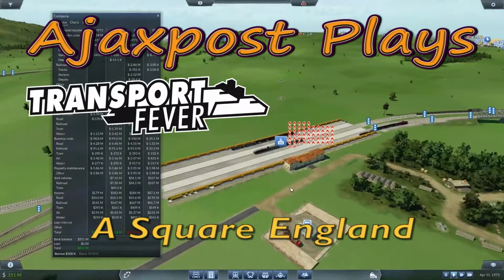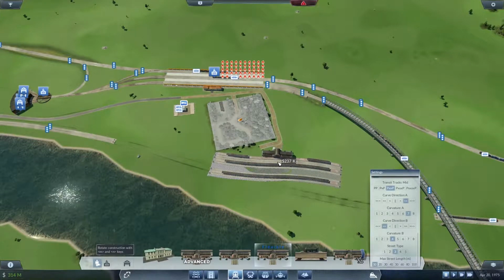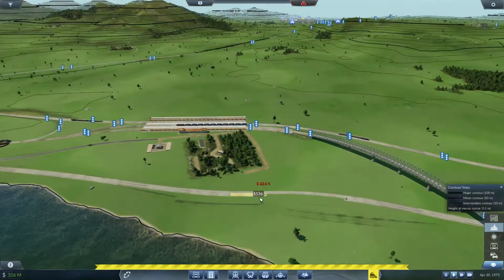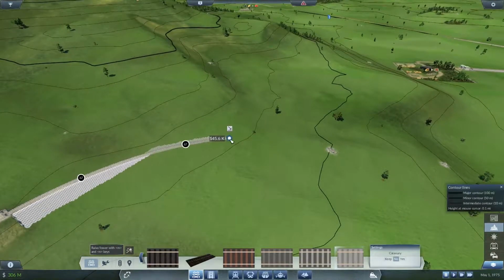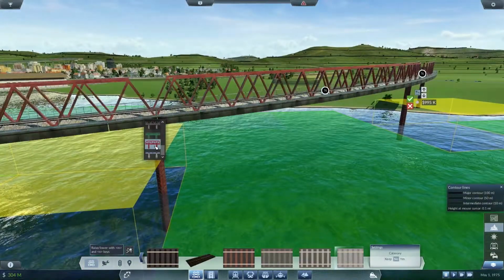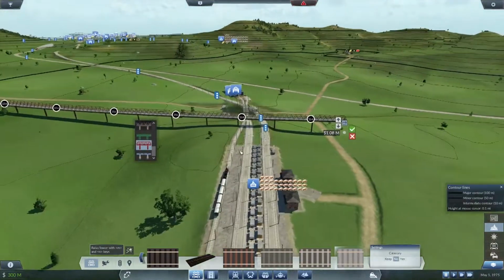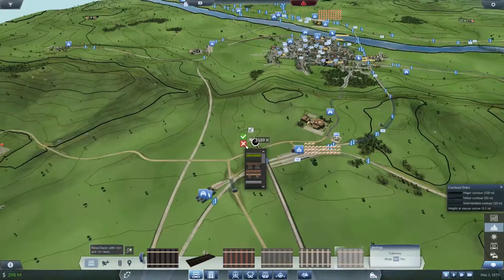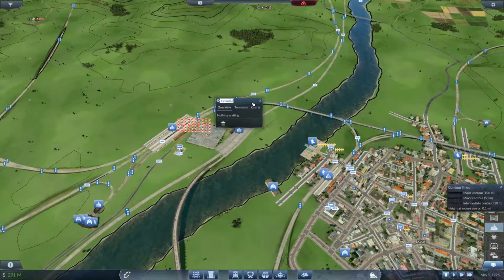Transport Fever: A Square England 46 - Crossing Crazy Contours for Cargo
Time to get adventurous and bring some multi-component cargo onto the network. Crossing mountains, rivers and tricky junctions can I bring all the different resources together? Note that this episodes is all about placing stations and laying tracks, there's no vehicle action in this one.

Mods:
In this episode I make use of:

A full list of all the mods that have come into play so far in this series can be found in my Steam collection